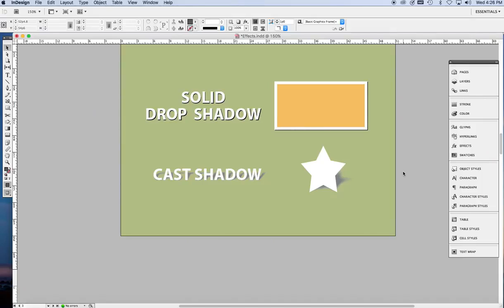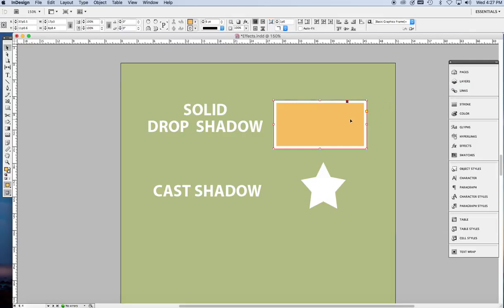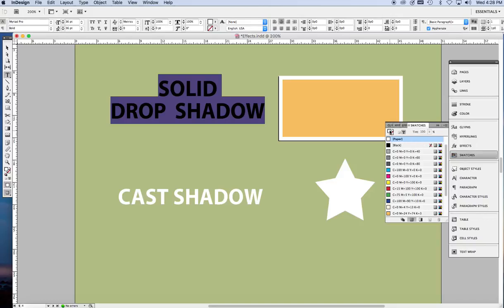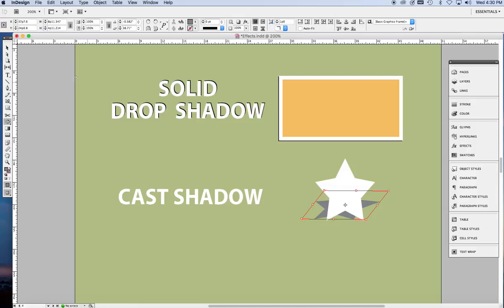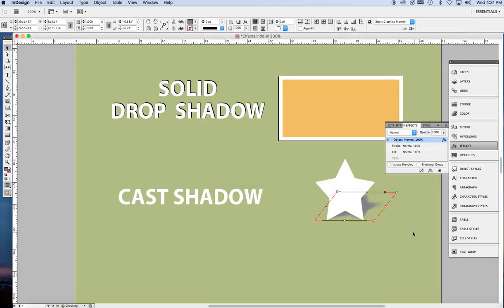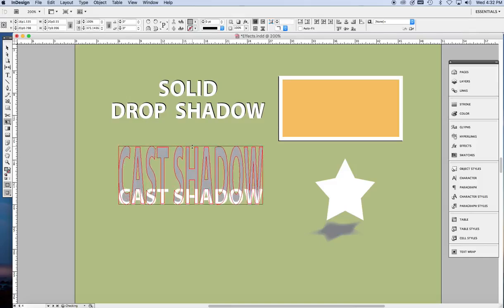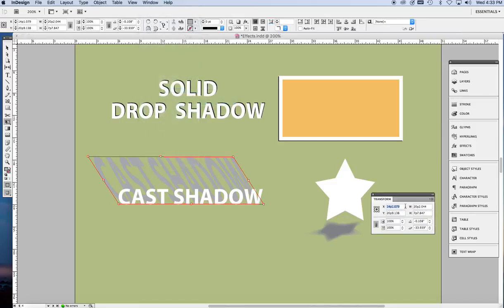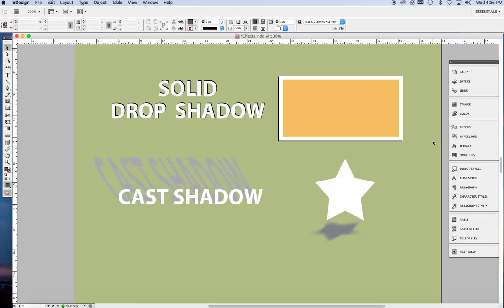Effects3 Cast Shadows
(This is an archived video from Book Design Made Simple, originally published May 9, 2017.)

Learn how to use InDesign to make these two useful types of shadows--without using the Effects dialog box at all.